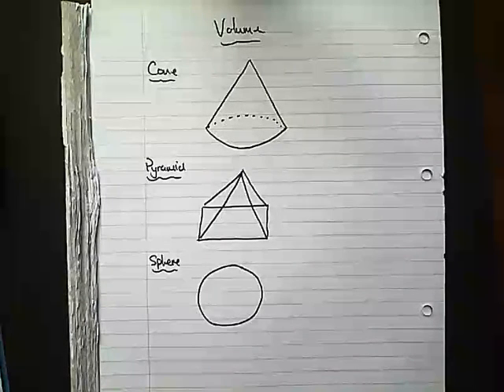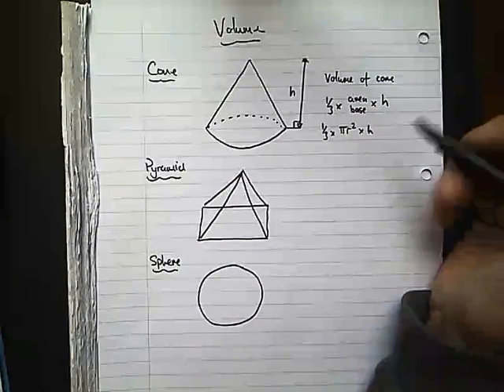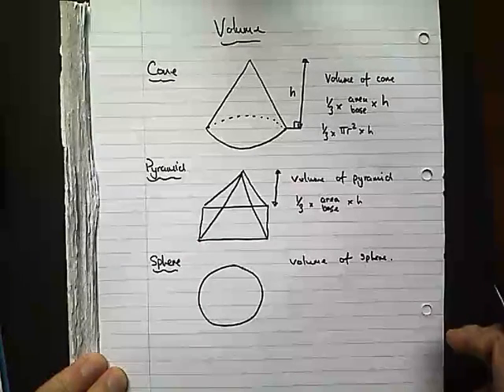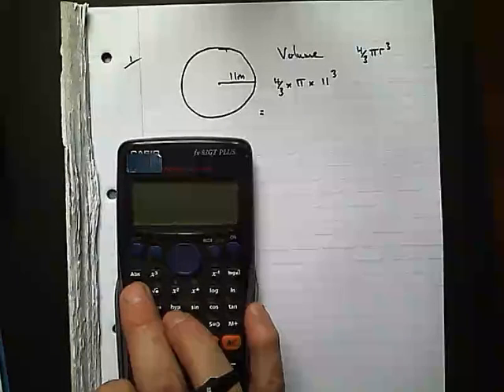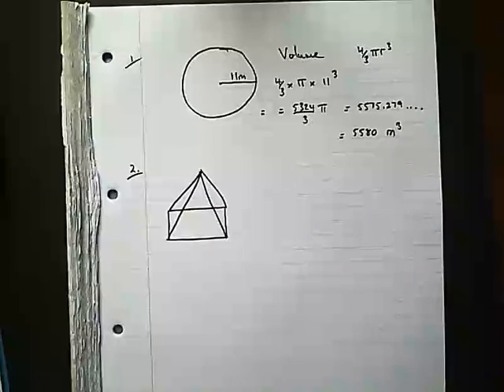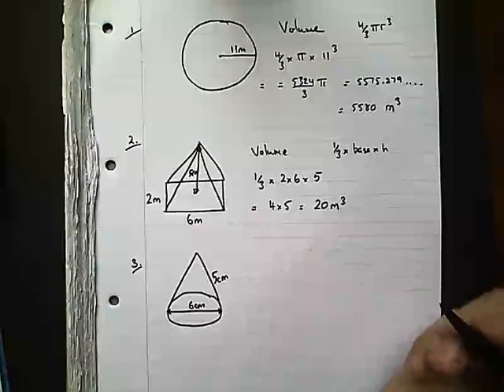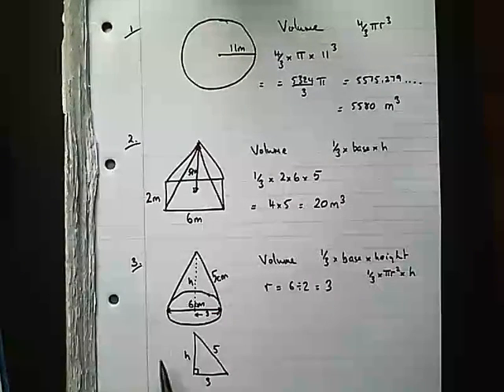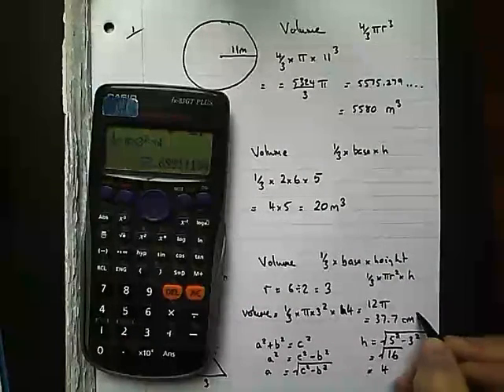Volume of Cone, Pyramid and Sphere